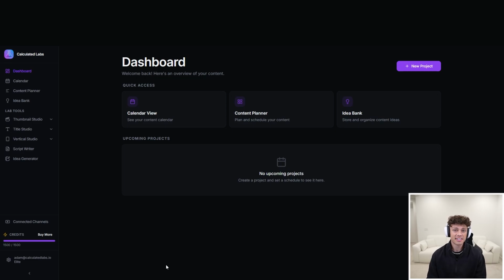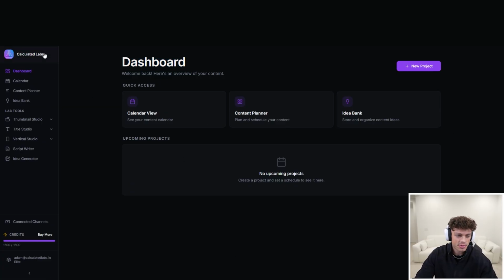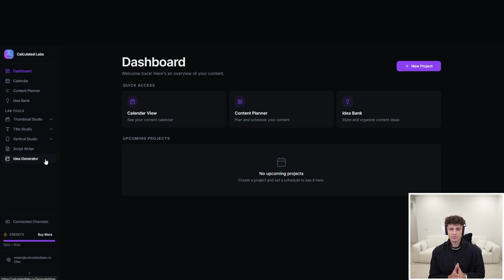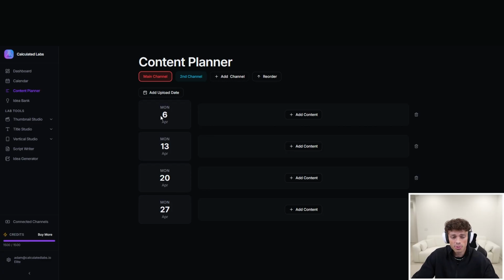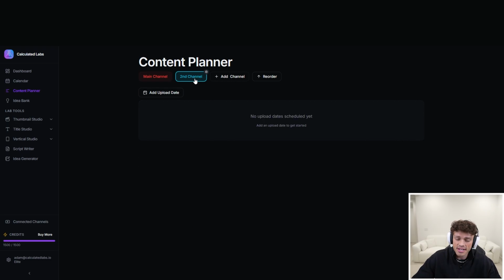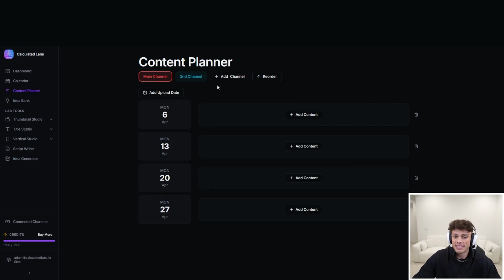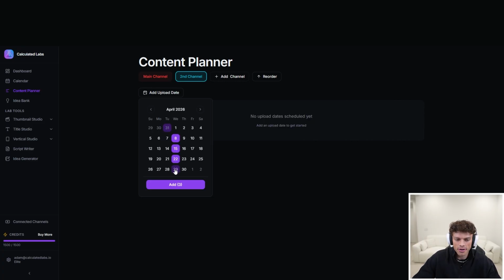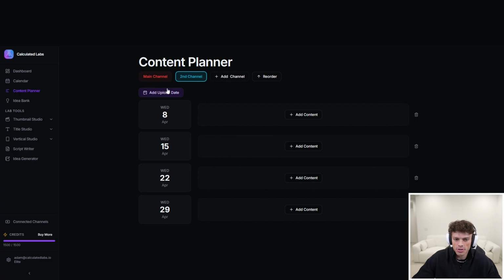How To Get Started On Calculated Labs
in this video Adam goes over how to get started on Calculated Labs like you opened it up for the very first time